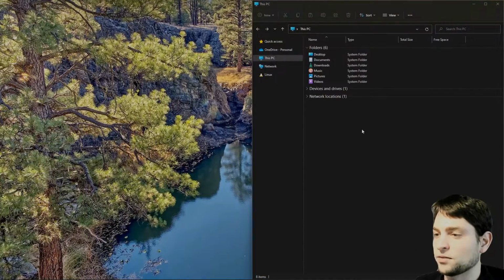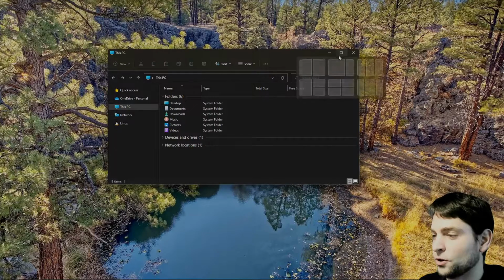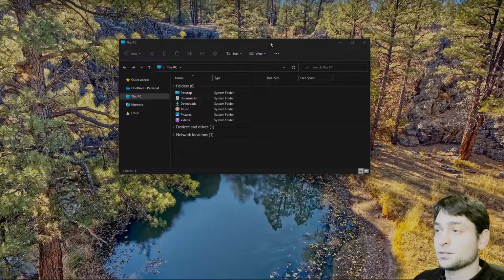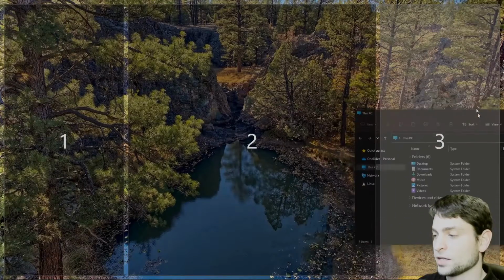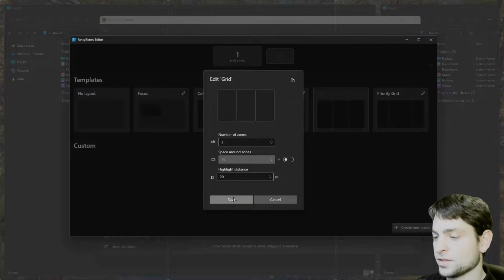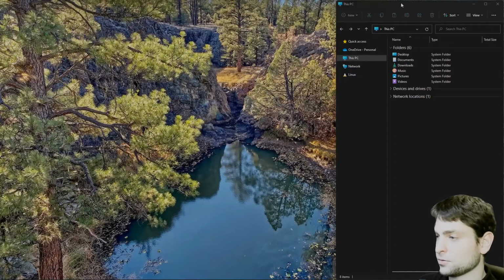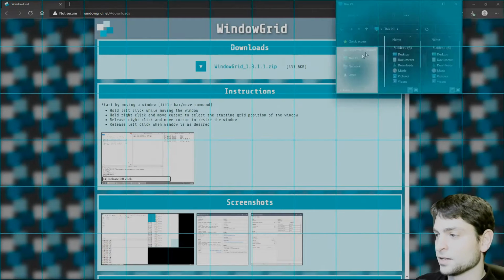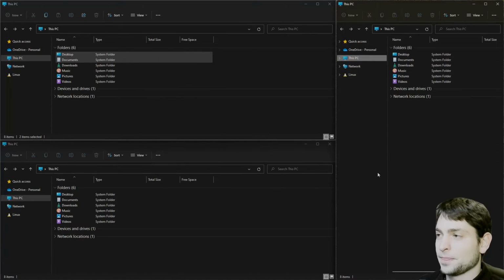Window Snapping You Didn't Know About (Windows 11 & 10)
Snap windows to custom layouts on Windows 11 and Windows 10

00:00 Introduction
00:25 Window Snapping Basics
01:40 Snapping Keyboard Shortcuts
02:51 Microsoft PowerToys
03:47 Customize FancyZones Layouts
05:20 WindowGrid
06:14 Customize WindowGrid